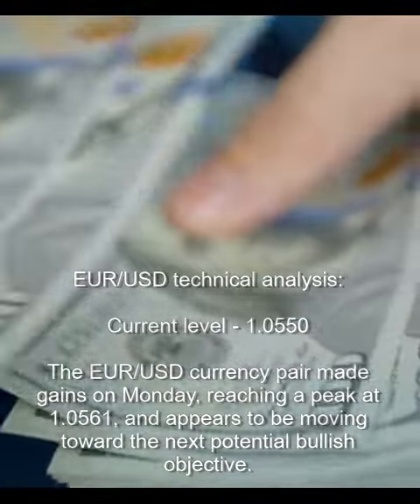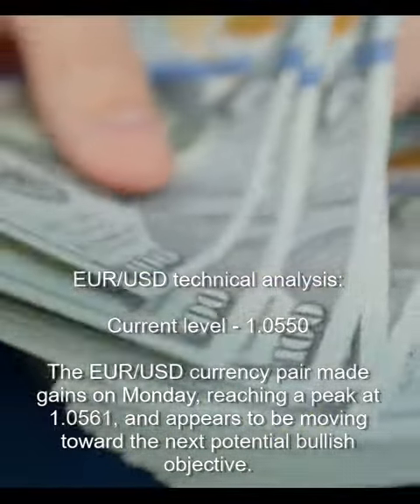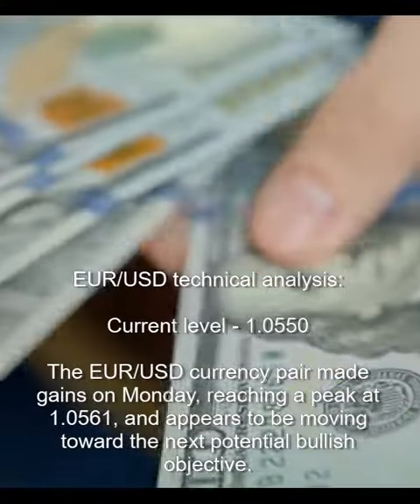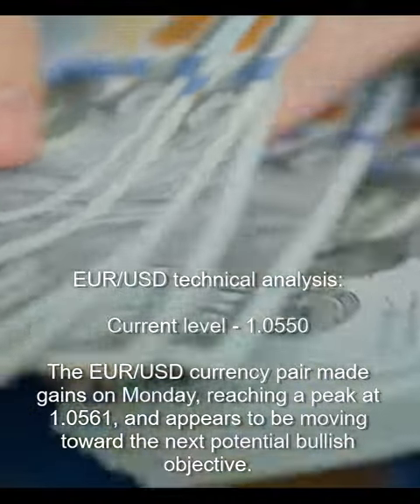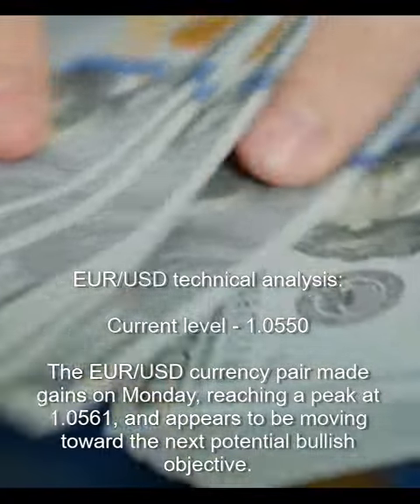EUR/USD Technical analysis (17.10.2023)